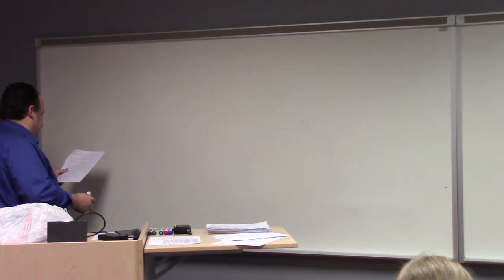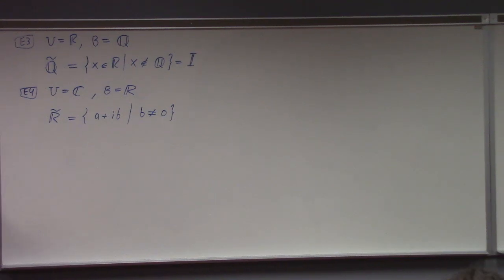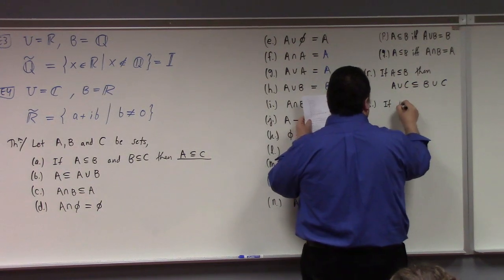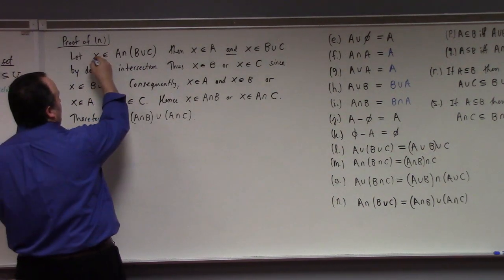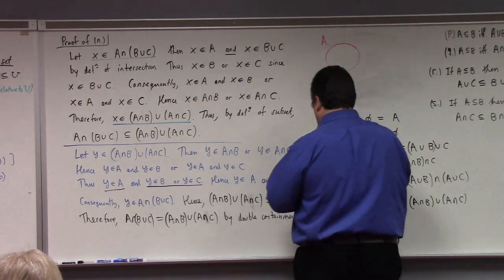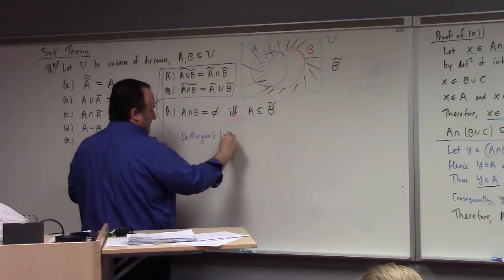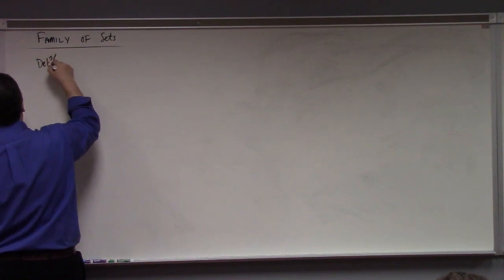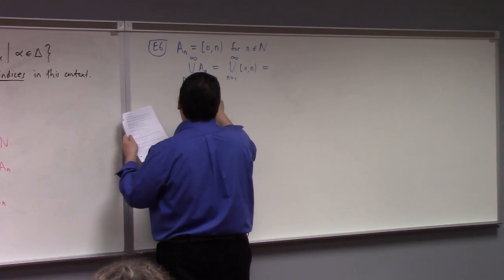Foundations: set theory proofs and properties, complements, power set, 2-4-25 part 1